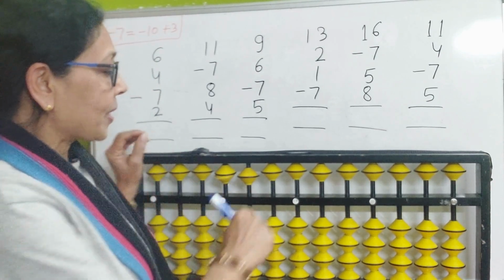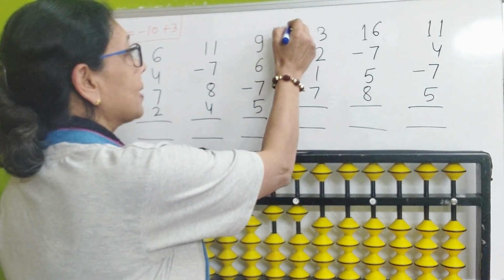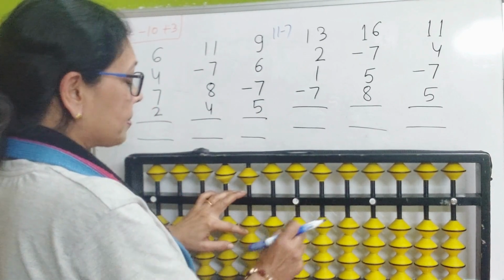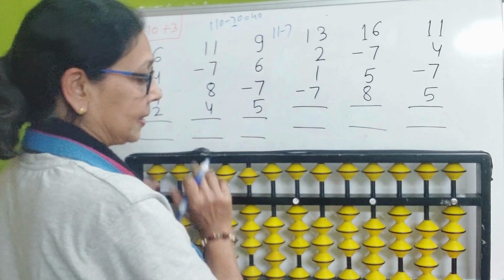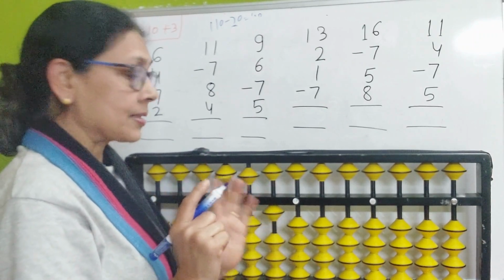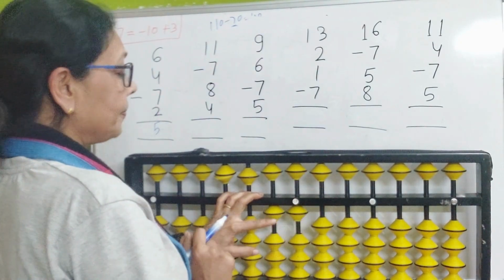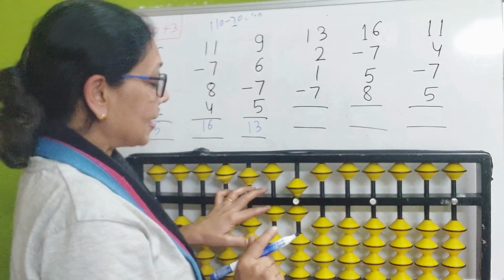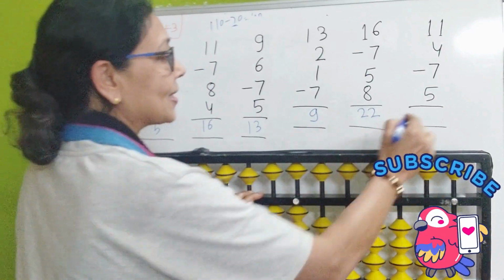Abacus Level 1 I Subtraction- Big Friend Family Formula I Abacus Lesson 29-Subtract 7 ( In English)